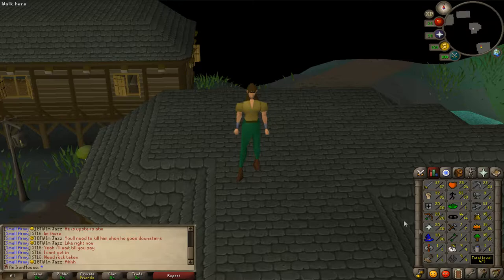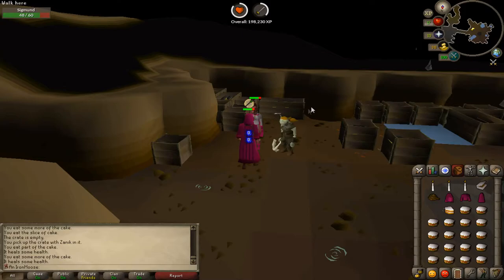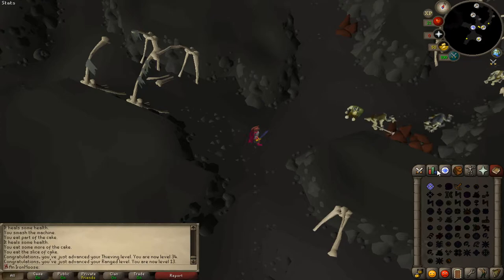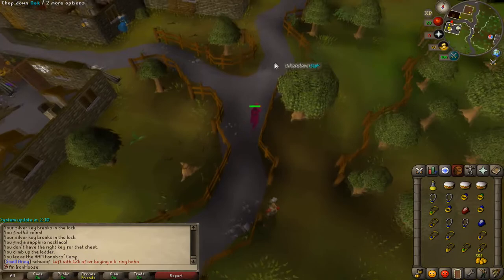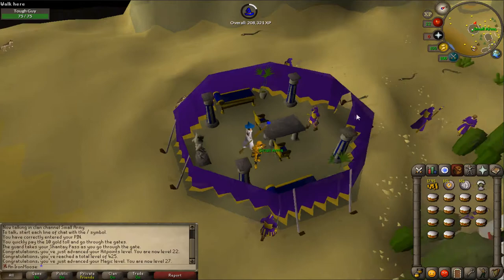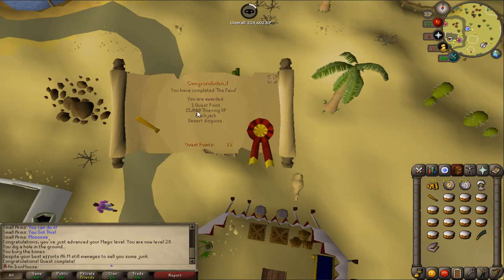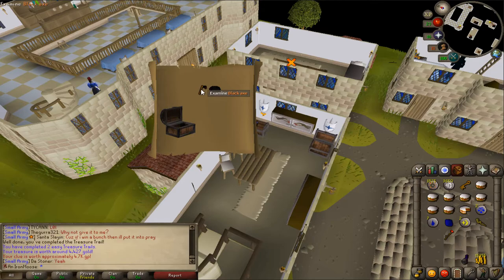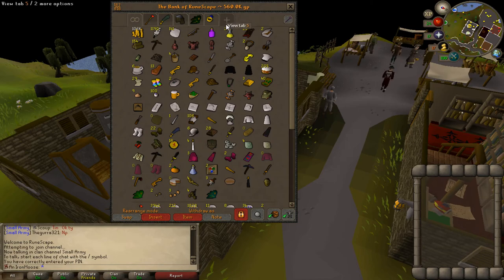Hardcore Ironman #1 | Moose Gaming